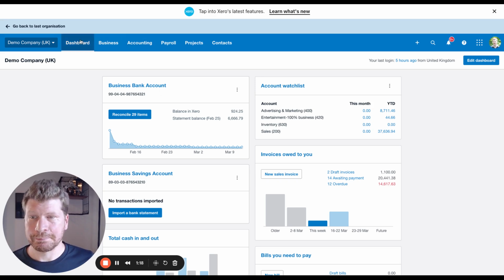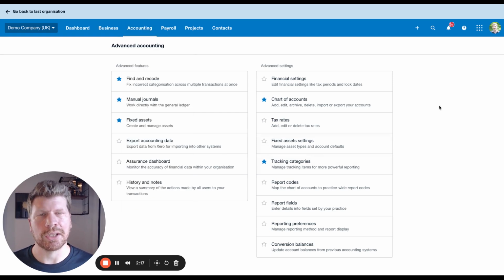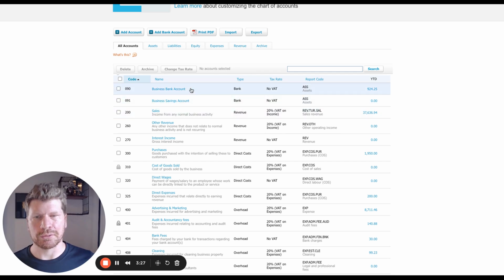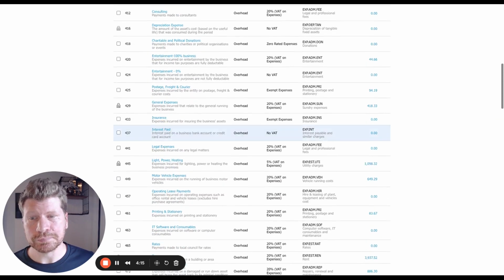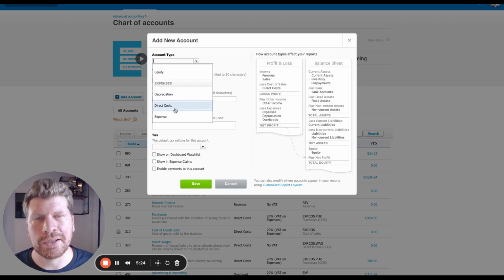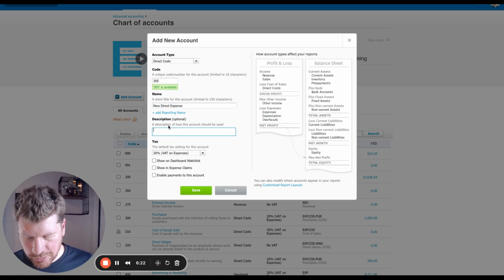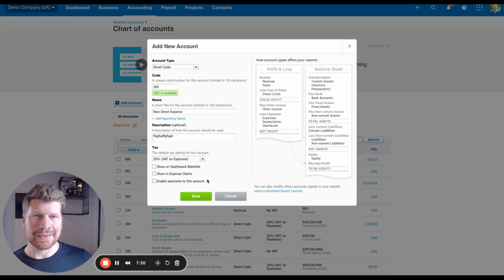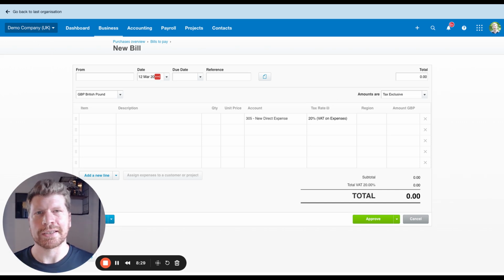Raedan | Xero Tips - Add a new Xero category or account code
A short video showing how to add a new category or account code to Xero.  Customising your Xero categories is vital to being able to extract important financial information from your Xero that is relevant to your unique business.